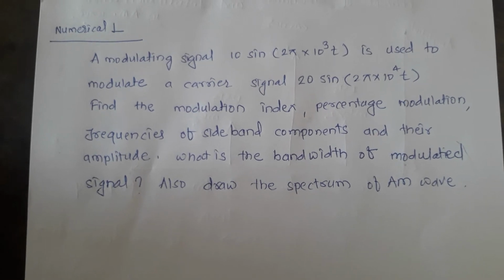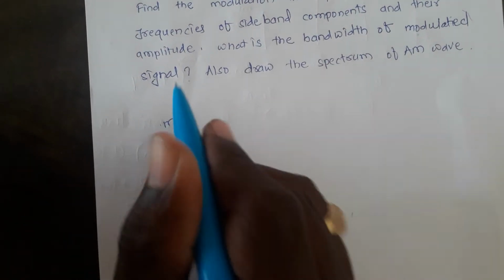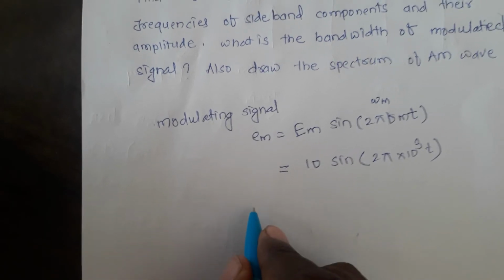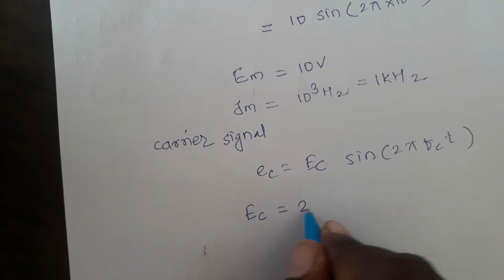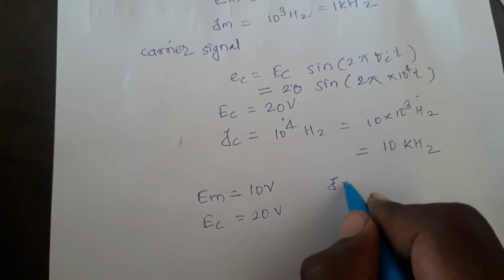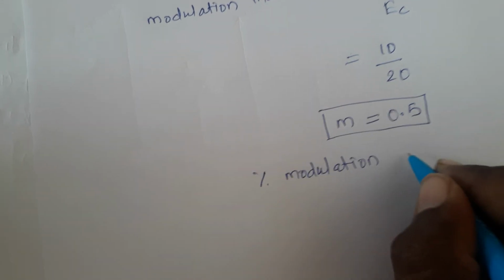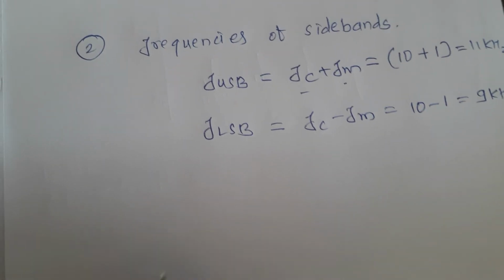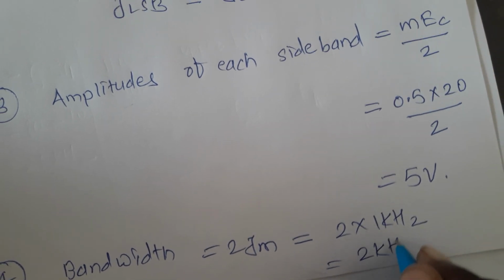lect9numerical 1 part 1AM